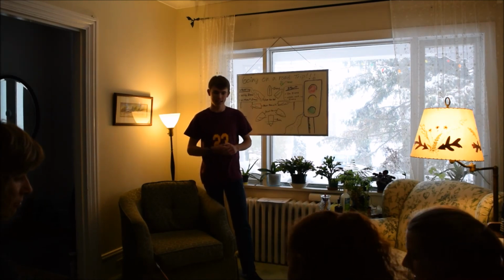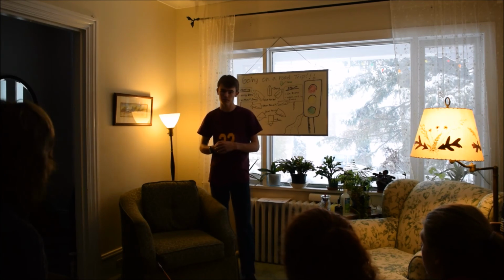Ben Tripp's Lesson on Starting and Stopping